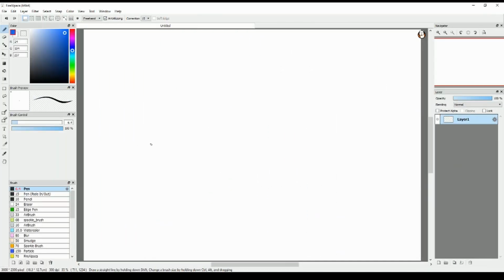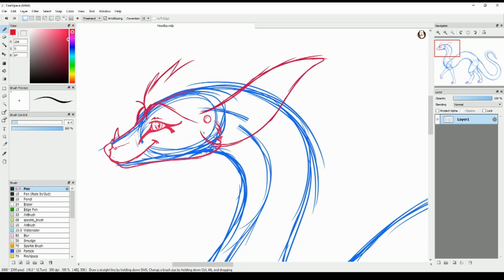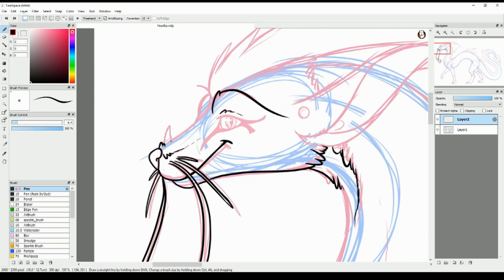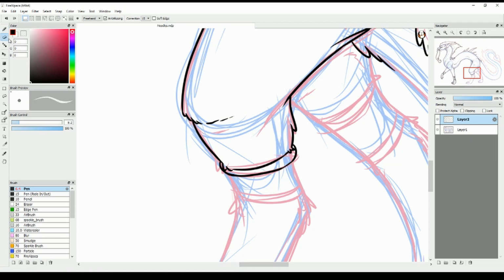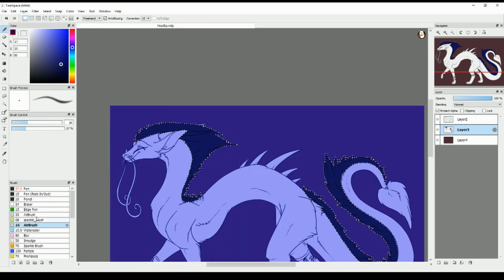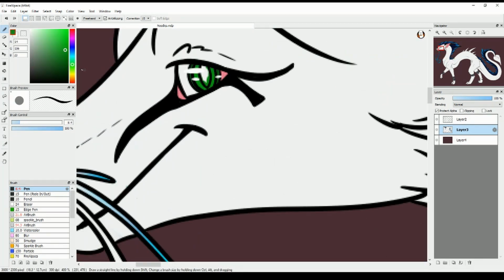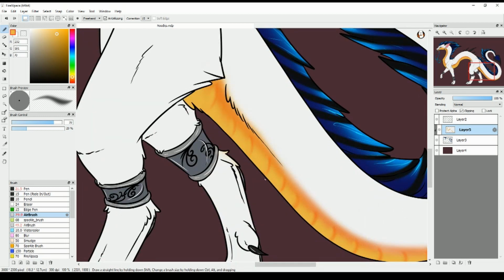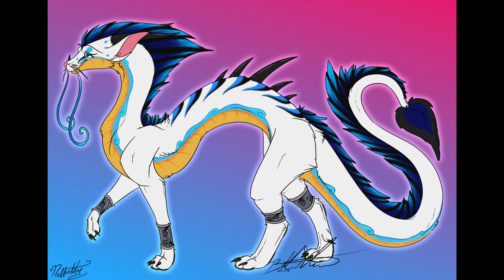[Art Class] Noodle Tutorial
Noodle soup anyone?

This video was recording during one of my art classes I've been teaching over the last week and a half. I hold try to hold classes at least twice per week, so if there's something you'd like to learn, please feel free to join in!

The classes are 100% free!

*Sorry everyone, apparently the old monstrosity was deleted some time ago when I cleaned out my gallery. Sorry for the loss.*

XD